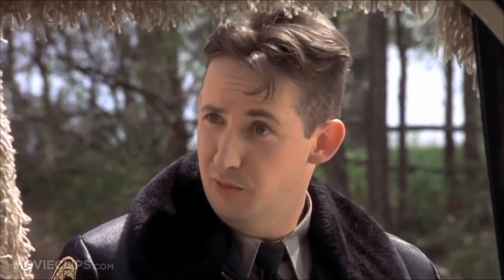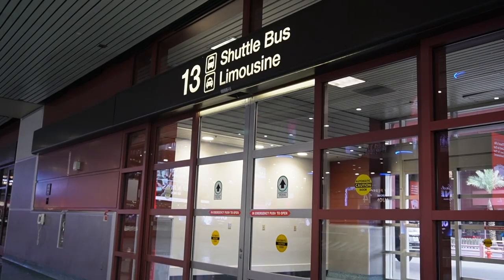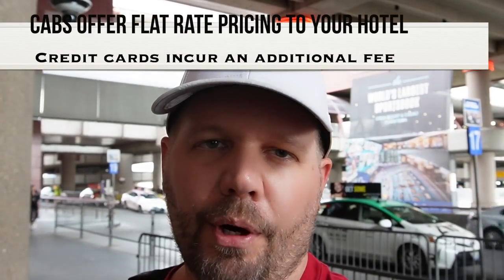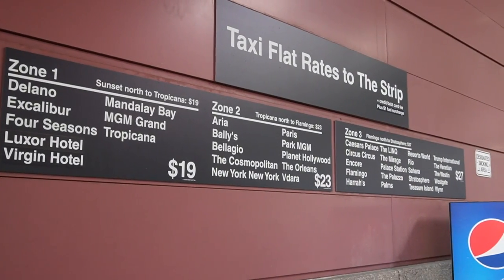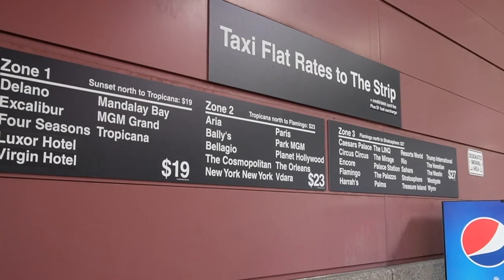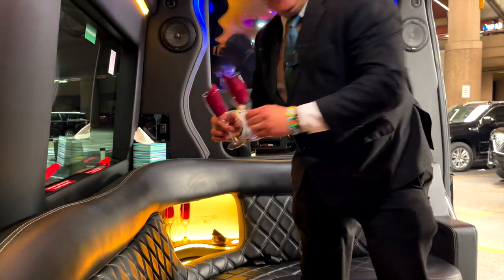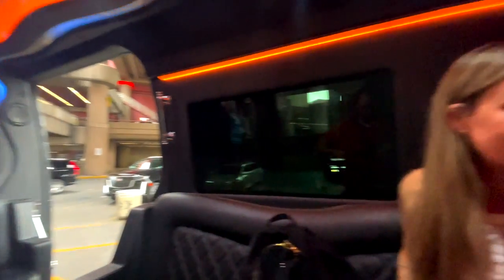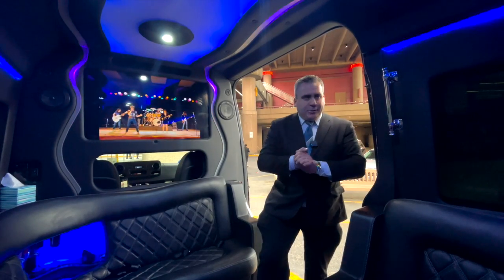THIS is how you get from the Vegas Airport to your hotel in STYLE! Vegas Things: Episode 3!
In this third installment, we break down your options for transportation from Harry Reid International Airport in Vegas to your hotel.  And if you want to do it in style?  JMC Transportation and Jorge Limousine Service is IT!